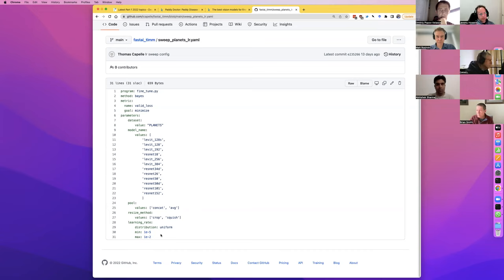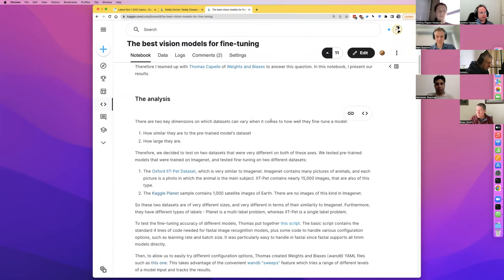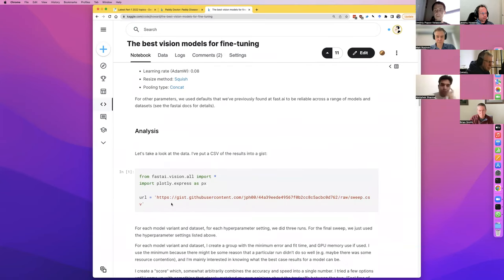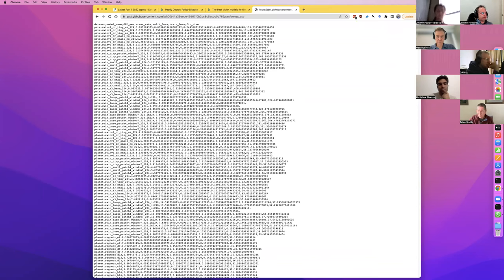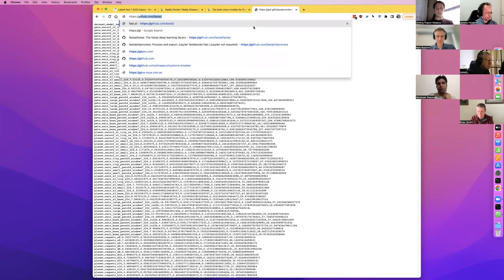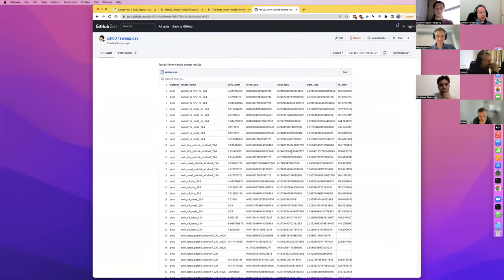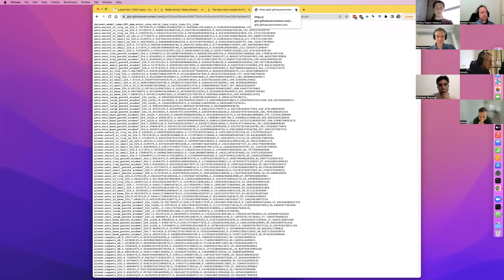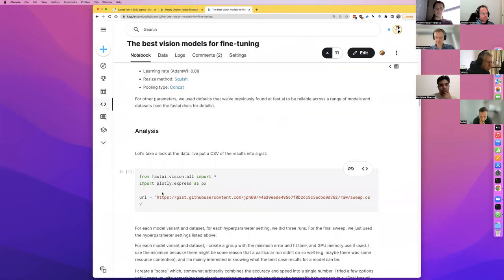Live coding 10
About these sessions Playlist Contents

00:00 - Questions
06:00 - Steps for Entering a Standard Image Recognition Competition on Kaggle
08:40 - The best models for fine tuning image recognition
12:00 - Thomas Capelle script to run experiments
14:00 - Github Gist
16:00 - Weights and Biases API
17:00 - Automating Gist generation
20:30 - Summarising and ranking models for fine tuning
23:00 - Scatter plot of performance by model family
25:40 - Best models for images that don't look like Imagenet
33:00 - Pretrained models - Model Zoo, Papers With Code, Huggingface
37:30 - Applying learning on Paddy notebook with small models
46:00 - Applying learning on large models
47:00 - Gradient accumulation to prevent out of memory
52:50 - Majority vote